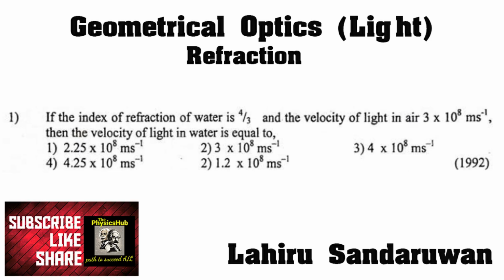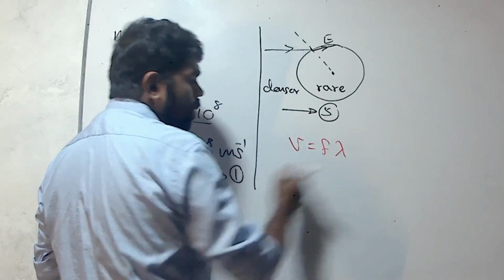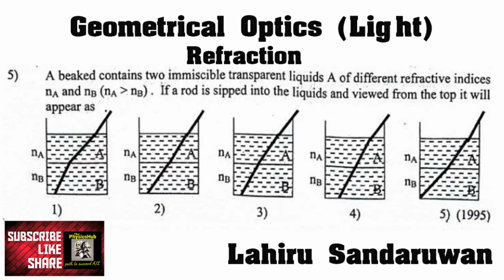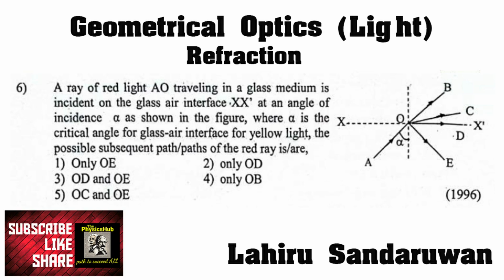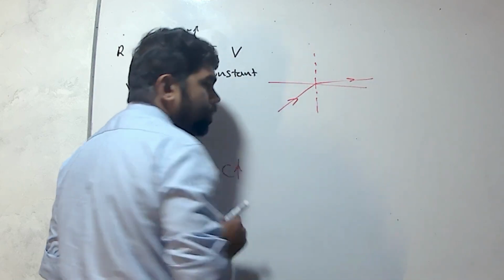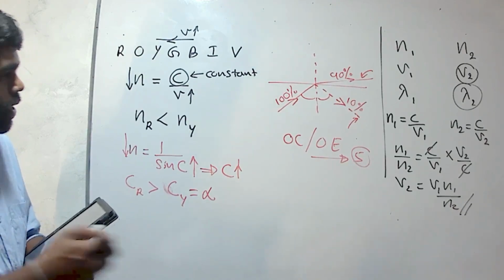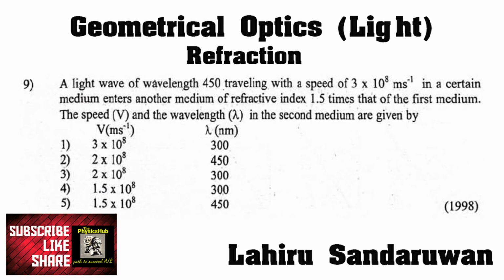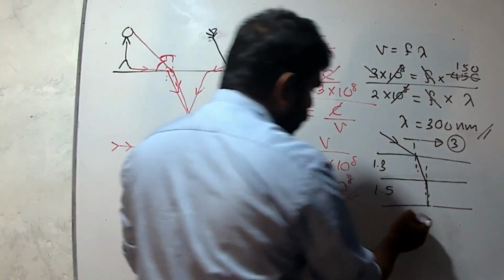Physics| Geometrical Optics| Light| Refraction 01| MCQ Discussion| A/L 1992 1998| in English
Hello, I'm Sandaruwan. Welcome to my YouTube channel "Physicshub" In this video I'm discussing 10 multiple choice questions advanced level physics papers on the lesson Geometrical Optics (Light refraction) for G.C.E advanced level students in English.

If you like my videos